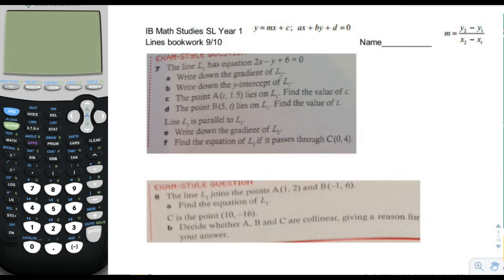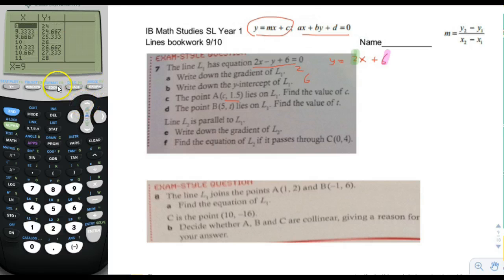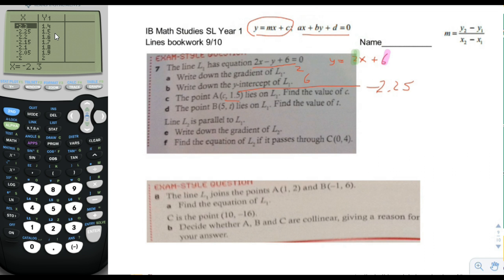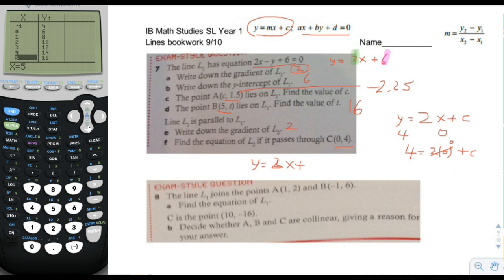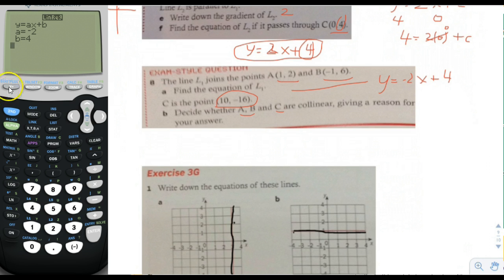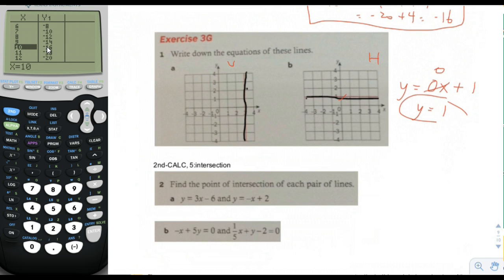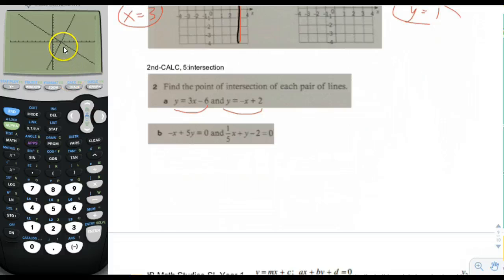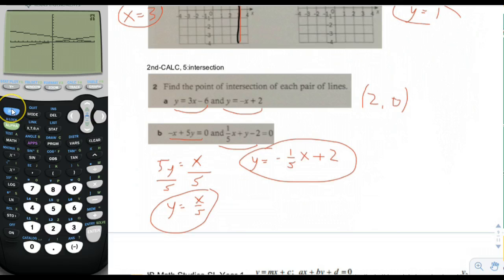MS SL lines p9